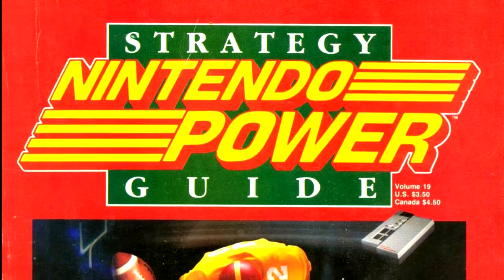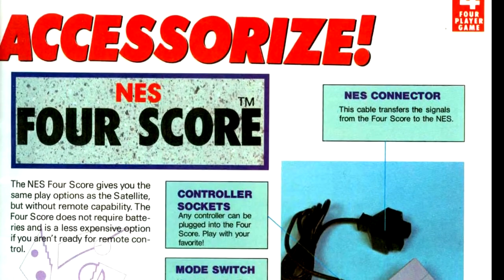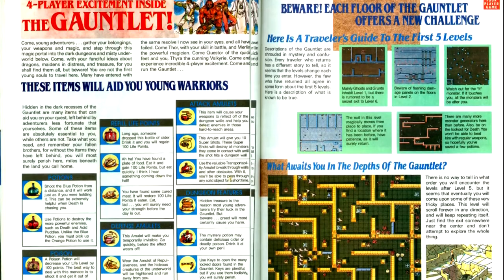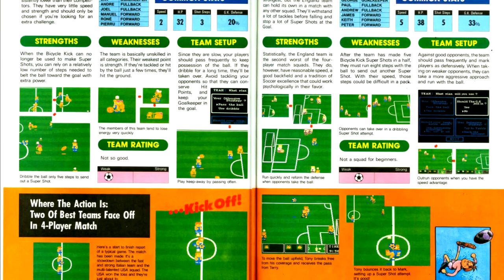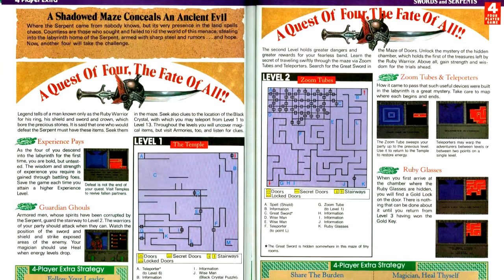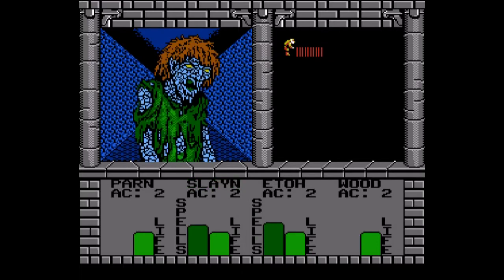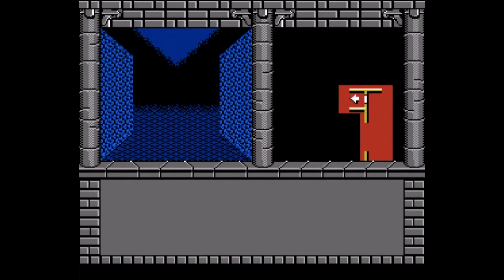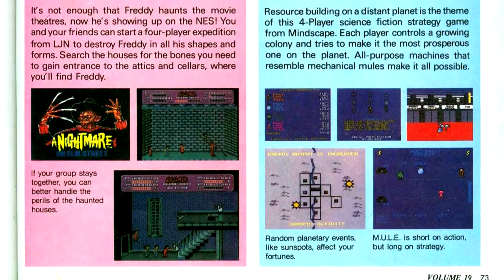Nintendo Power Retrospectives - Part 29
This week we're coming to Nintendo Power's final strategy guide issue, featuring a collection of games that support multi-tap

Games reviewed this issue:
Gauntlet II - Mindscape (Developed by Atari)
Nintendo World Cup - Nintendo (Developed by Technos)
Swords & Serpents - Acclaim (Developed by Interplay)

"Of Dice And Men: The Story of Dungeons & Dragons and the People Who Play It" by David M. Ewalt